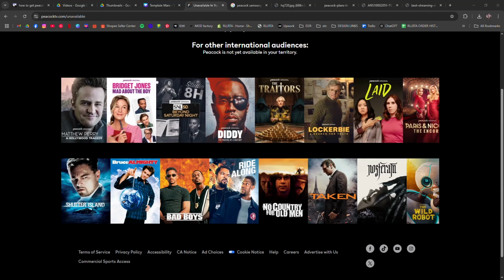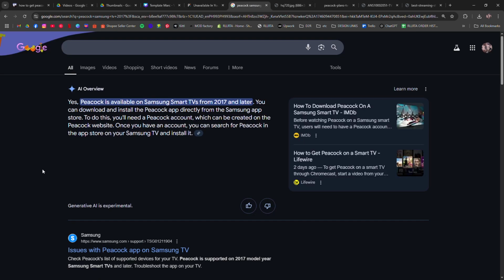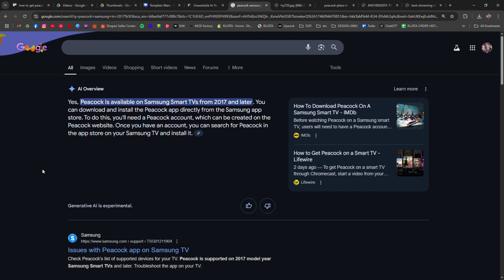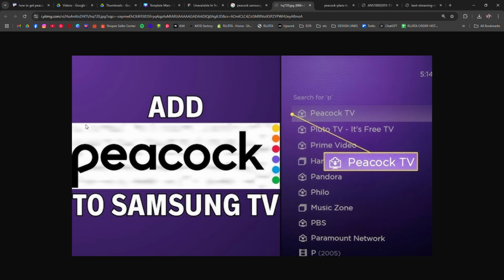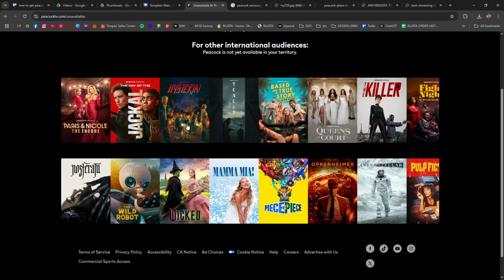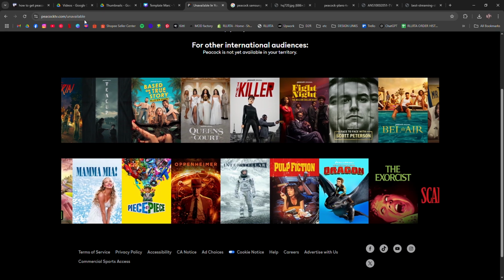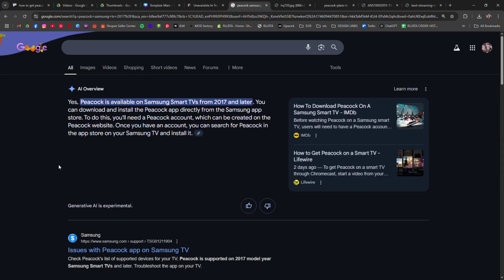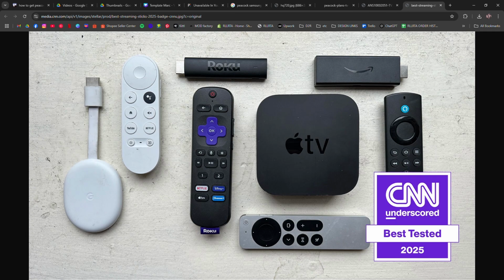HOW TO GET PEACOCK ON SAMSUNG TV 2026! (FULL GUIDE)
In this video I am going to show you how to get Peacock on Samsung TV so you can start streaming your favorite movies, shows, and live sports. If you are having trouble downloading the Peacock app on your Samsung Smart TV or need help setting it up, this easy step by step guide will walk you through the entire process.